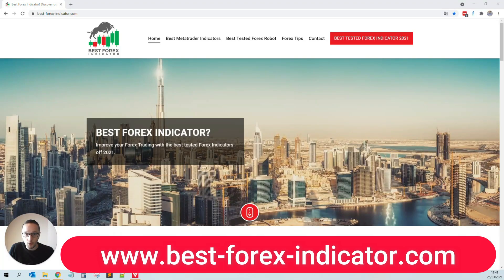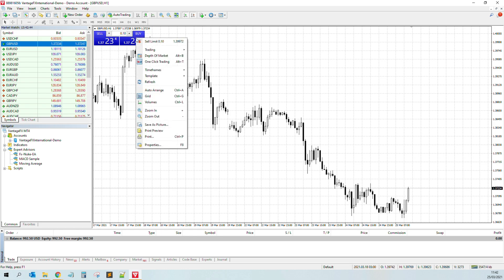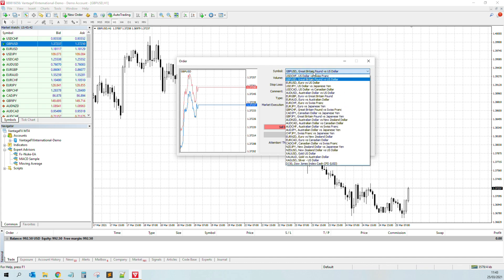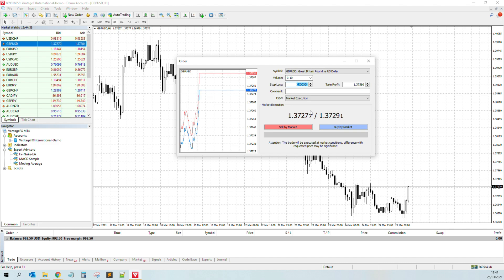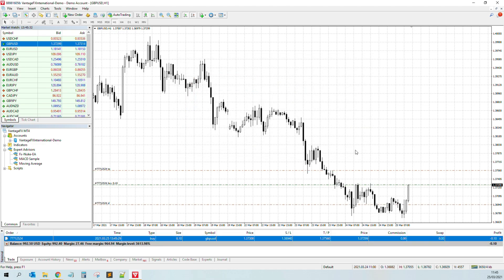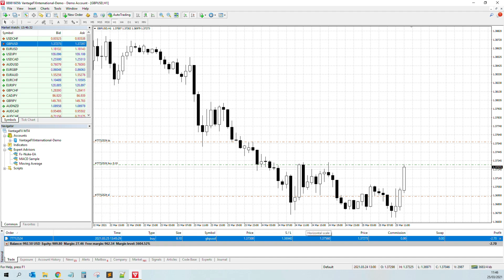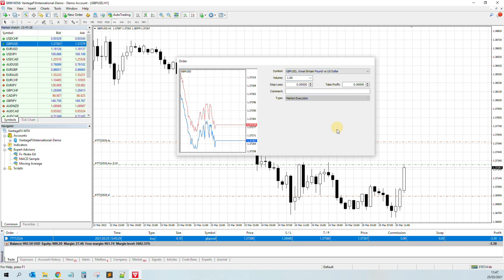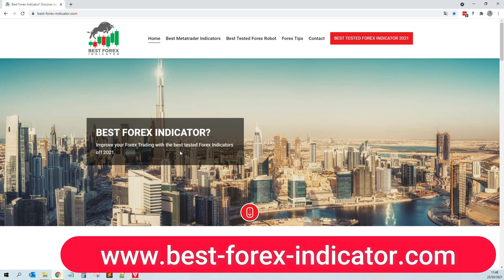How to place a trade in MT4 | Metatrader 4 Tutorial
How to place a trade in MT4

In this Metatrader 4 Tutorial I am going to show you how to place a trade in MT4. This is like always an easy to follow MT4 Tutorial.

If you are new to Forex Trading then you will see how you can do this yourself. Do not forget like always i suggest testing and playing with a demo account before you go Live.

Like that you can see how everything works and in case you make an error then it is just on the demo account. So no real money is lost then!

Timecodes:
0:00​​​ - Intro
0:40​ - Open Metatrader 4
1:45 - Click on New Order
2.59 - Place a trade in MT4